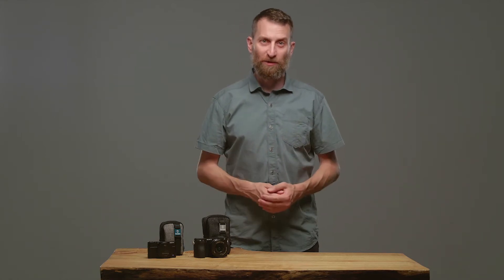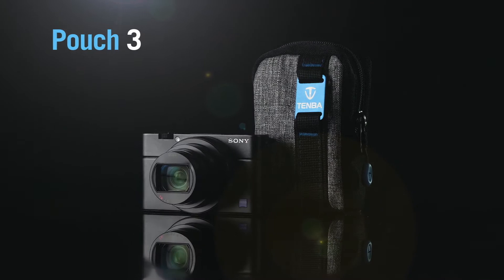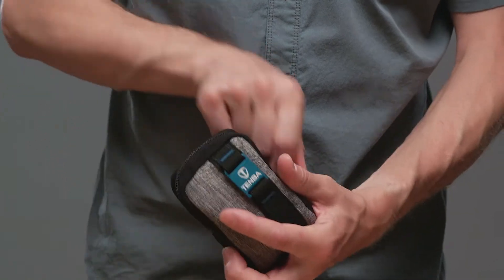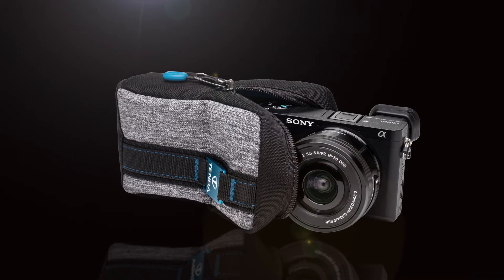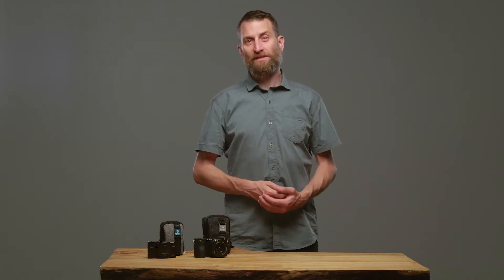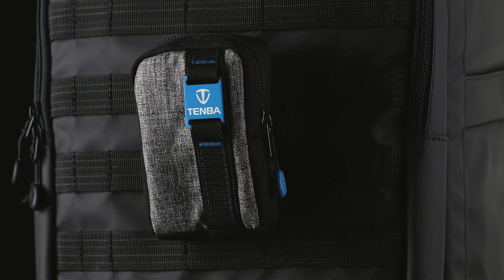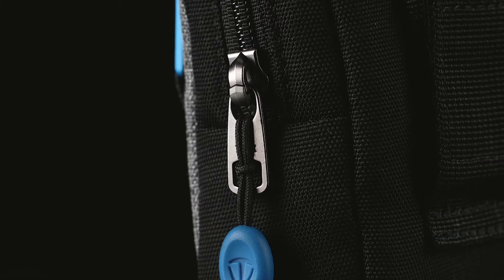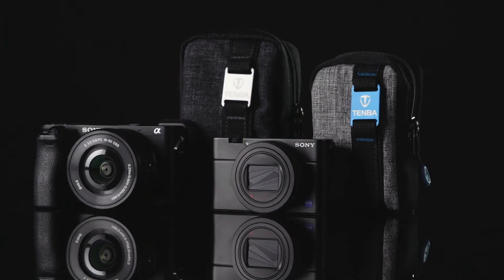TENBA Skyline Pouches - Джоб за фотографски аксесоари!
Чантите Skyline следват философията на дизайна на Tenba „Без компромиси“

Skyline Pouch 3 е оразмерен така, че да побере компактен цифров фотоапарат с 1-инчов сензор като Sony RX100 или Canon G-серия. Задната примка ви позволява да прикрепите торбичката към колан. Също така е съвместим с каишки MOLLE, отговарящи на военните стандарти, така че може да бъде прикрепен към раница Tenba Axis или други подобни чанти, вдъхновени от военните.